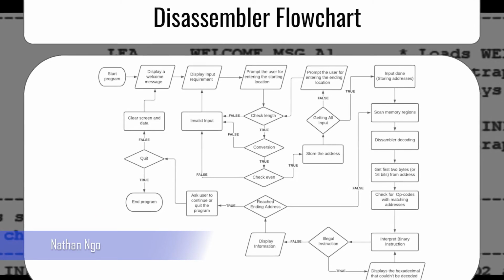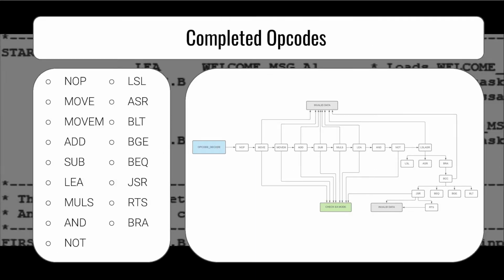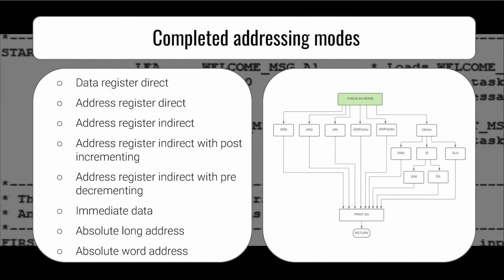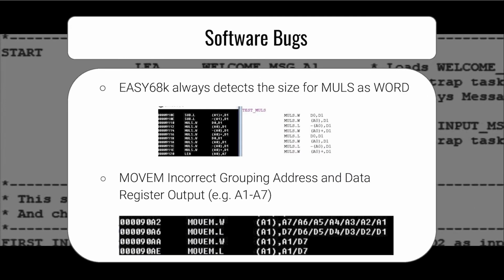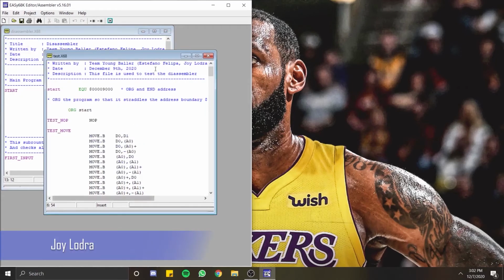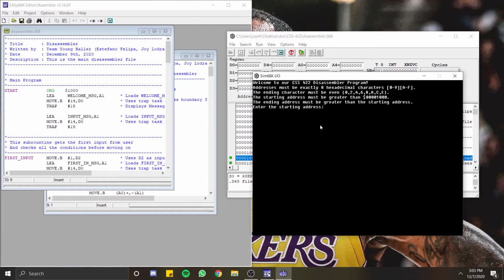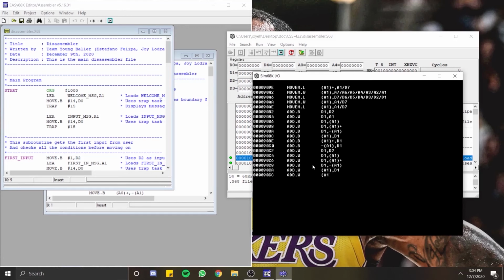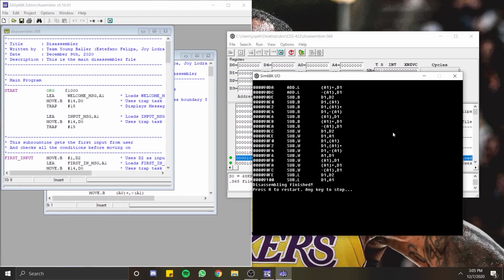CSS 422 Disassembler Presentation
This is the presentation of our final project for the class CSS 422 at the University of Washington Bothell.